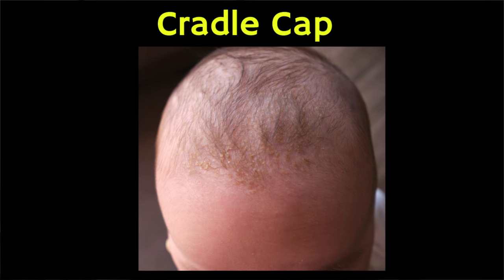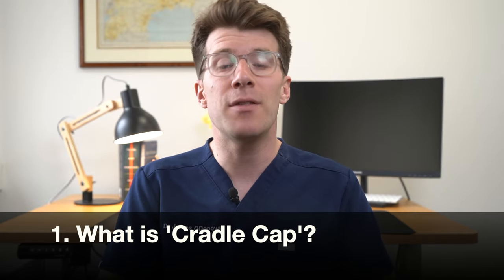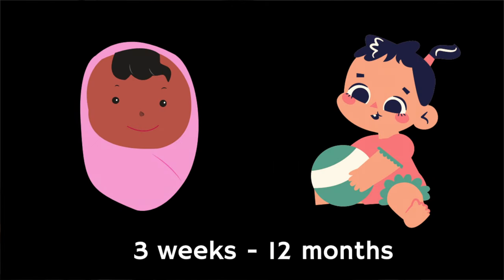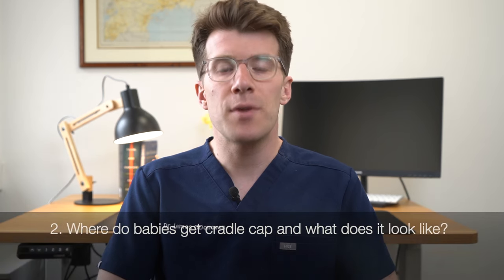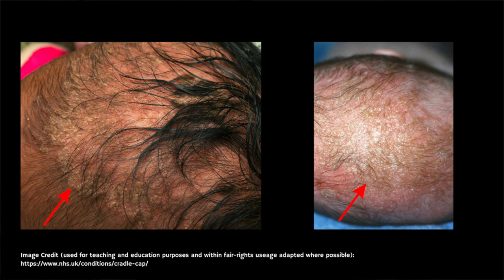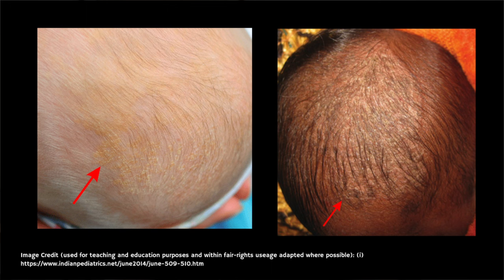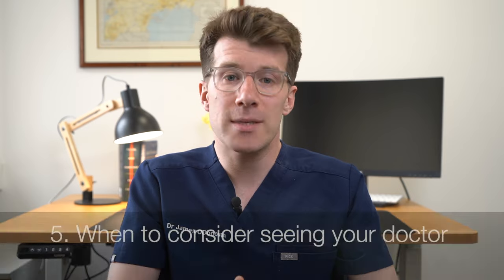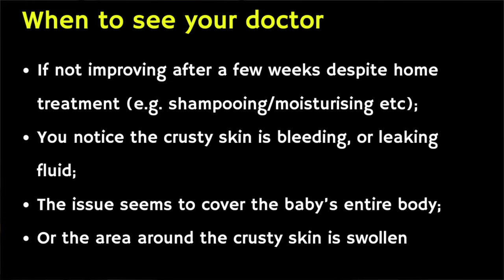Doctor explains CRADLE CAP (Seborrheic dermatitis) in babies & infants | Photos and home treatment!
In this video Doctor O'Donovan explains key things you should know about CRADLE CAP (aka Seborrheic Dermatitis) in babies and infants. He shows you real life photos to help you better recognise and understand this common condition and takes you through what you should and shouldn't do at home to treat it. He also provides photos of cradle cap on black and brown skin.

We'll cover the following information which is split into sections and time stamped:

00:00 - Introduction
00:10 - What is 'Cradle Cap'?
00:37 - Where do babies get Cradle Cap and what does it look like?
01:20 - How long does it last
01:30 - Things to try at home
02:27 - When to consider seeing a doctor

WHEN TO URGENTLY SEEK SAME DAY MEDICAL ATTENTION:

• Your baby is under 3 months of age and has a fever over 38 degrees C or is 3-6 months of age with a fever above 39 degrees C
• Your baby is feeding less than half of their usual feeds
• Your baby is passing less urine than usual (fewer than 3 wet nappies in 24 hours)
• Your baby seems very irritable and is not comforted by feeds or by paracetamol (if over 2 months of age).

The video is intended as an educational resource only. The information within this video or on this channel isn't designed to replace professional input, so if you have any medical issues please consult a medical provider. No professional relationship is being created by watching this video. Dr. O'Donovan cannot give any individual medical advice. All information should be verified for accuracy by the individual user. Dr O'Donovan accepts no responsibility for individual interpretation of data, although it is always accurate to the best of his knowledge at the time of the video being published. This is an EDUCATIONAL video. ALWAYS SPEAK TO YOUR OWN HEALTH PROVIDER BEFORE TAKING ANY MEDICATION. Dr O'Donovan Medical Education Ltd. can in no way be held responsible for any adverse outcomes that result from taking a medication discussed on this channel.